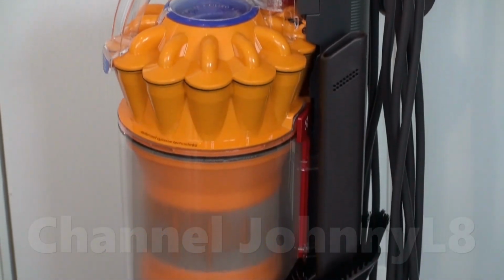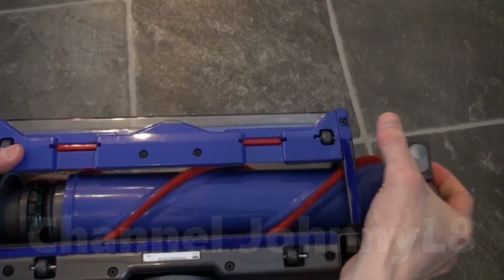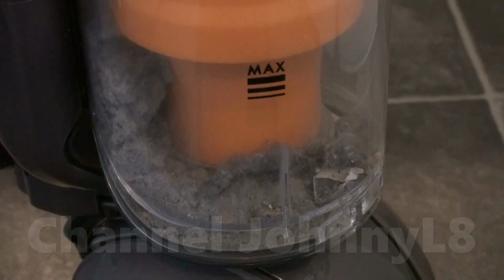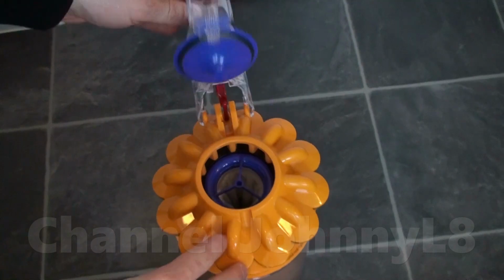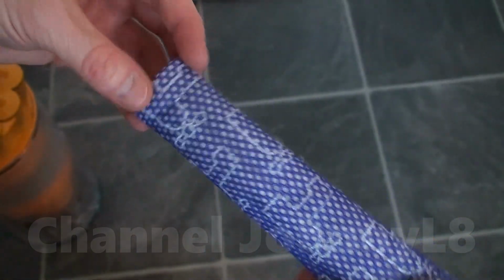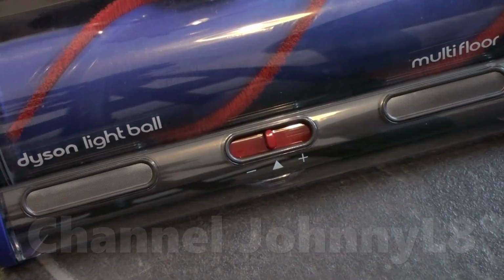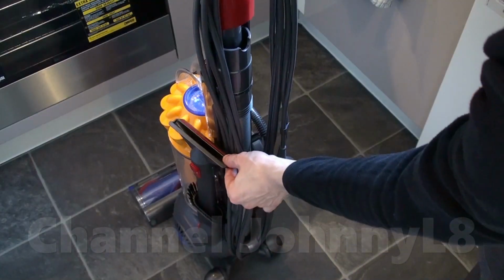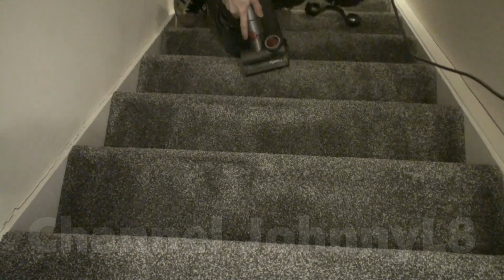Dyson Light Ball 6-Month Update Review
Quick update review of my Dyson Light Ball vacuum cleaner after 6 months of normal use.